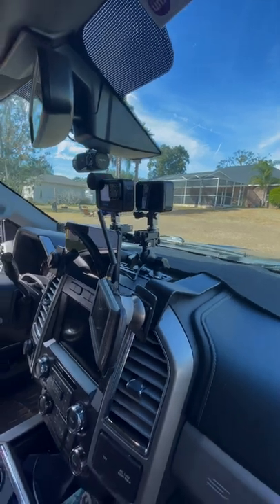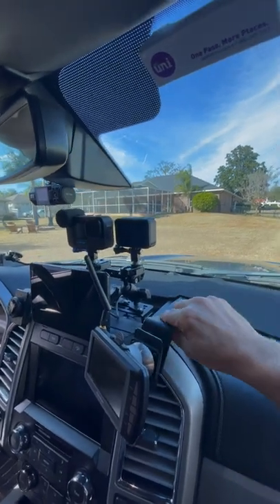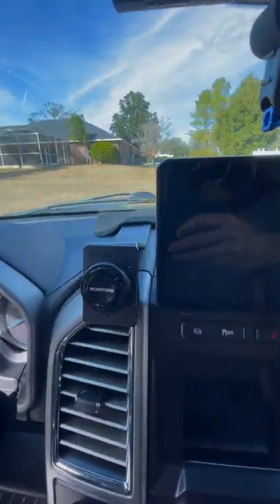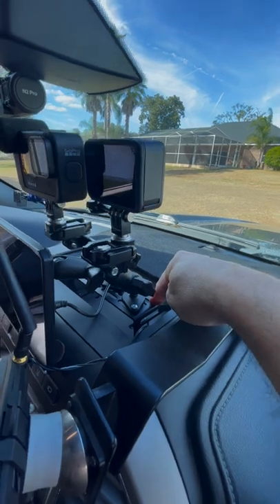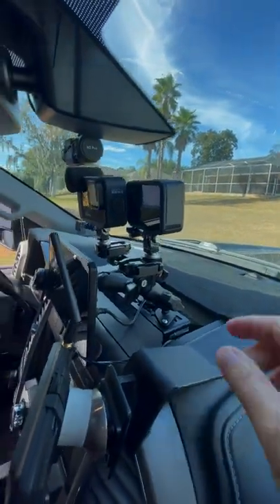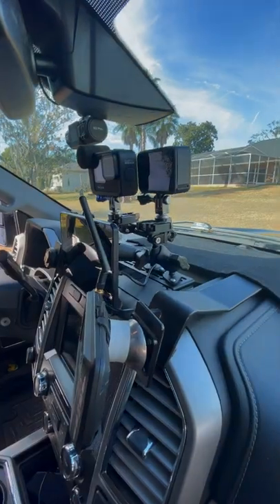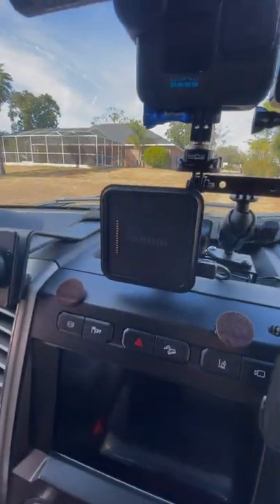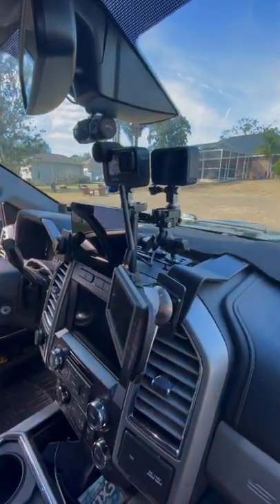Ford Superduty Truck Dash Mounts!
Cramming all of our dashboard gear onto our dash is a challenge!  Particularly when we also run two GoPros, a Dashcam, Phone, GPS, TPMS, and a Furrion camera!

ProClip!
We've used ProClip in our vehicles for about 20 years now and they are always awesome!  They employ a two-part system so you can match your vehicle and device individually, then marry the two!

Builtright!
We had several viewers recommend the Builtright mount for our F350.  Our superduty has a cutout area in the dash that makes it awkward to mount things.  This mount fixes that as it mounts inside the tray directly to the dash, providing an excellent mounting surface.

RAM Mounts (@RAMMount)
RAM Mounts makes a ton of mounting pieces you can put together to build just the right mount for you.  They have a few sizes of arms and tons of mounting options.  We used an AMPS plate mount for our Garmin GPS.